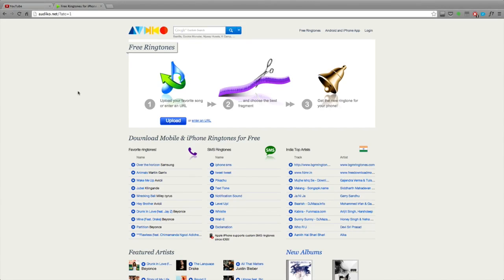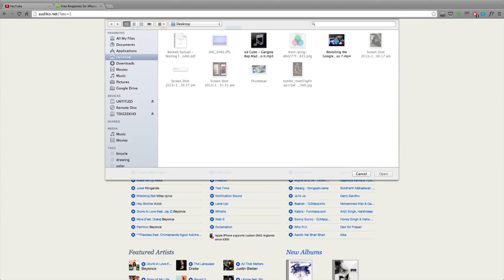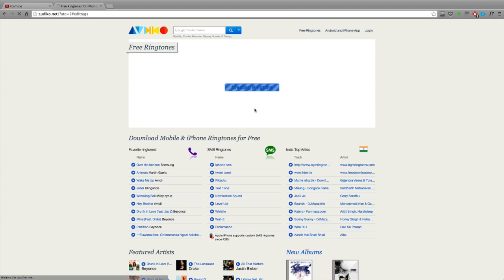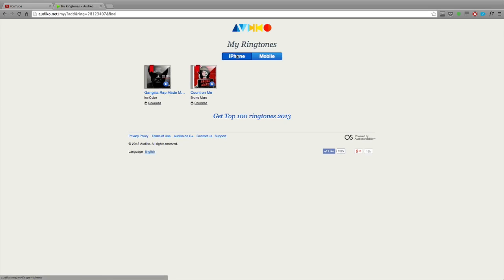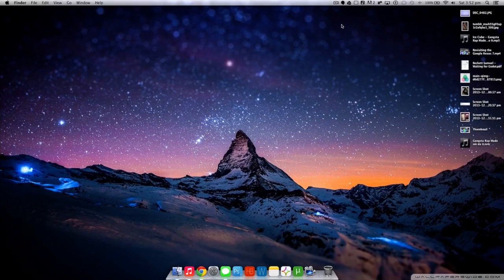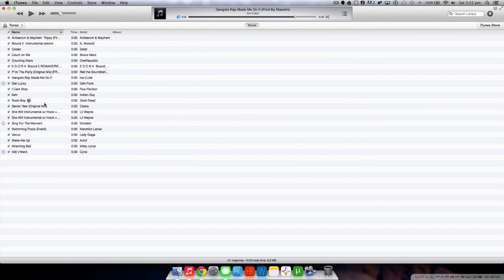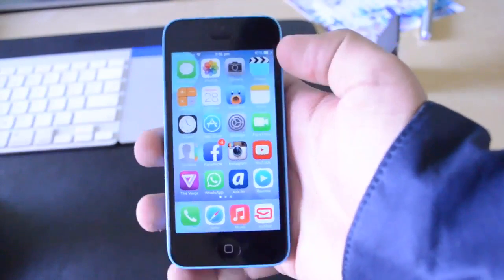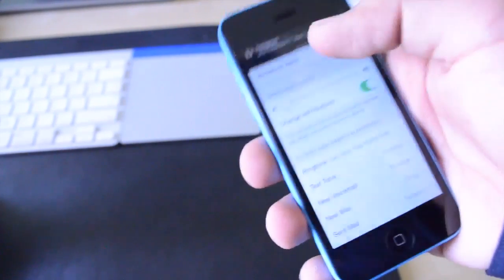Tutorial: Create Custom Ringtones for iPhone (Use a Song as a Ringtone!)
Hey guys, I'm back again with another tutorial, today I'm going to be showing you how to use any song as a ringtone for your iPhone. Enjoy!